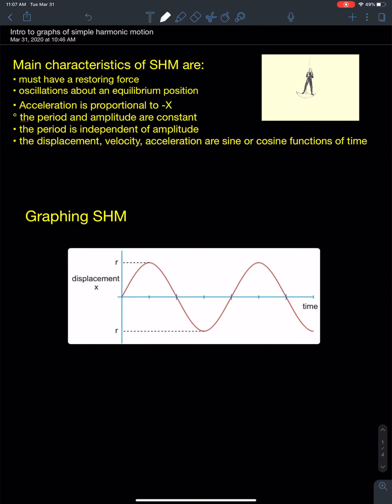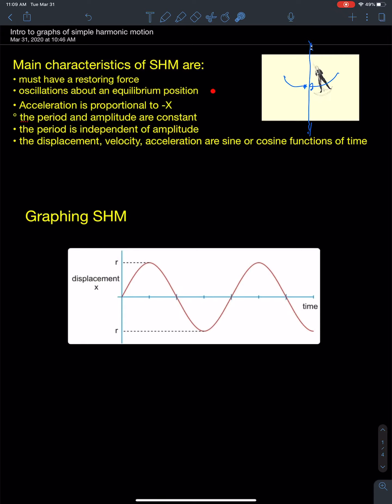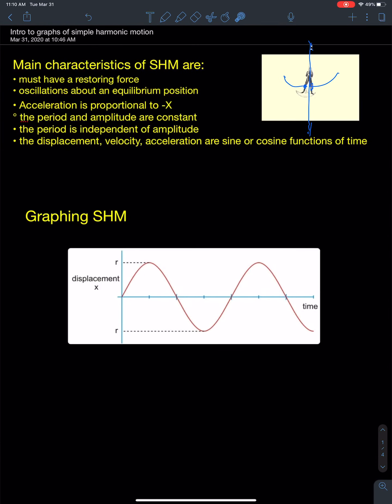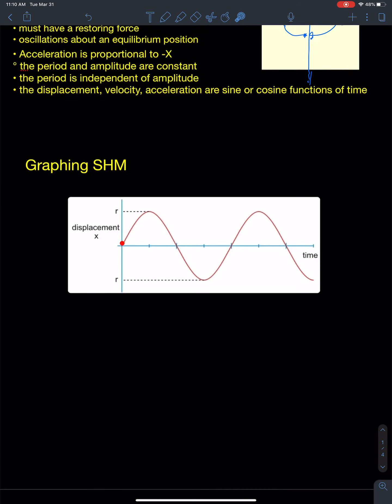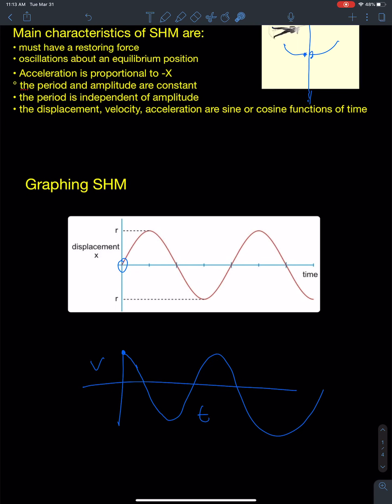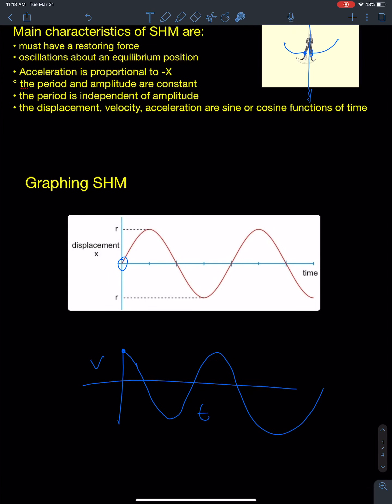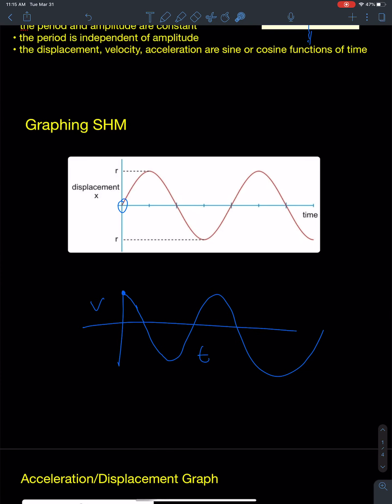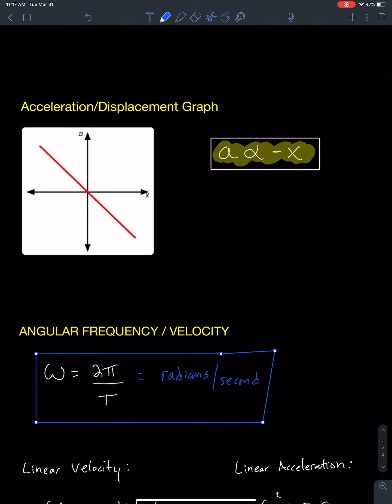SL Physics Graphs of SHM